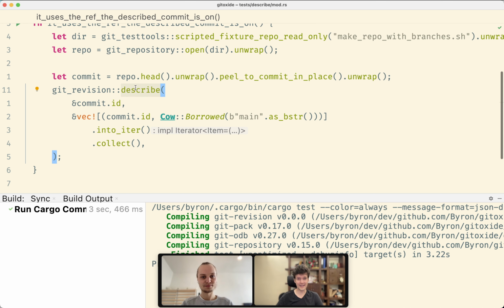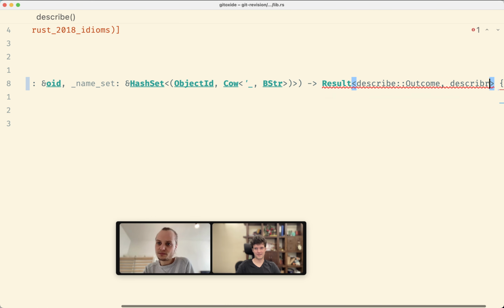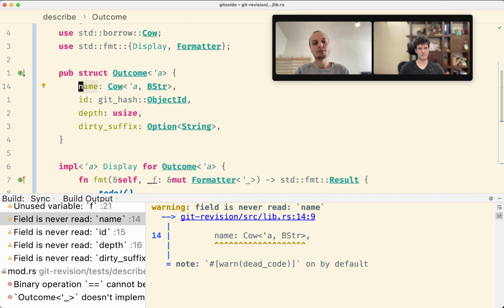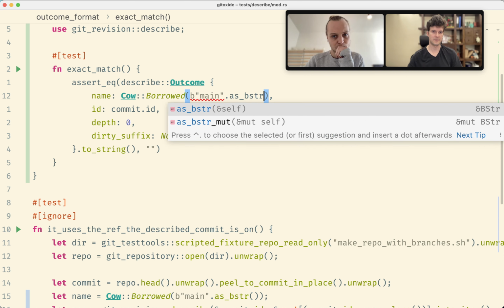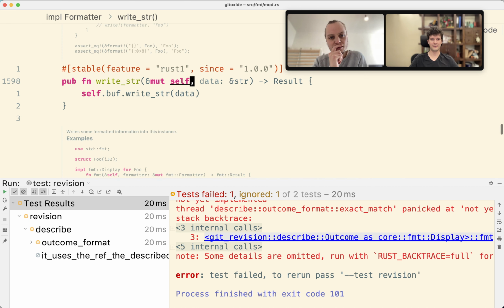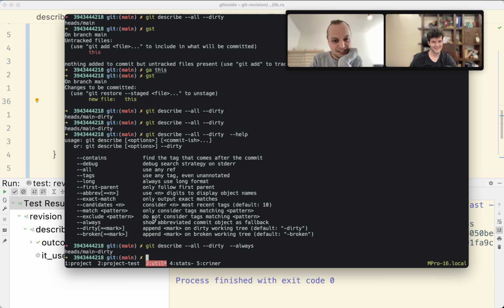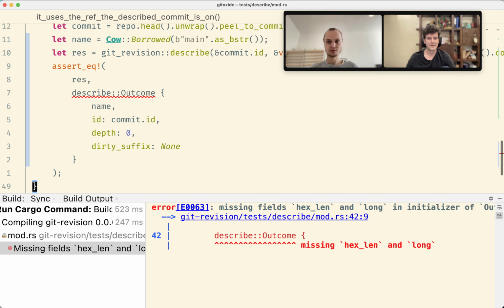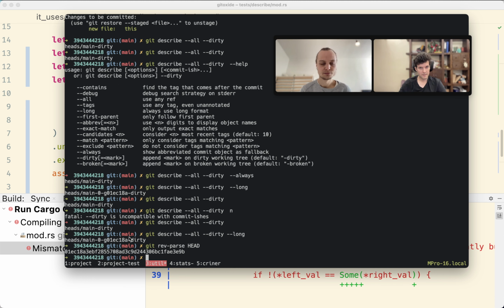GiG-33: git-describe like formatting